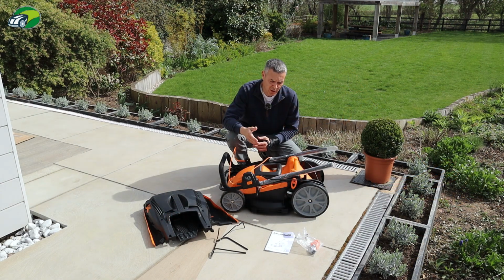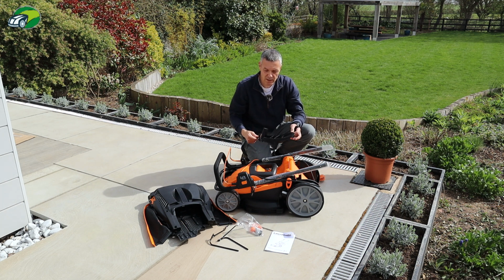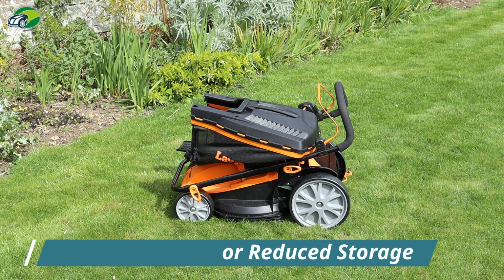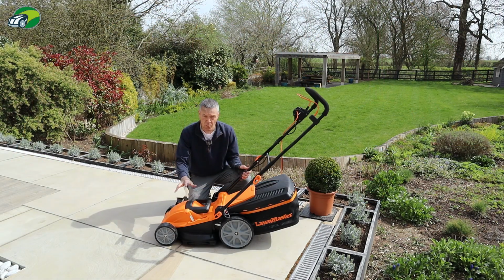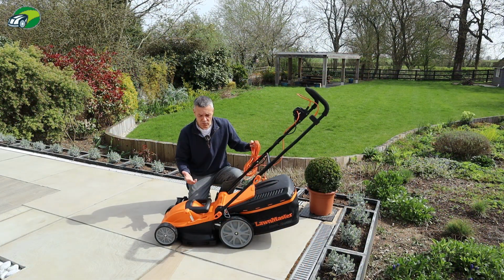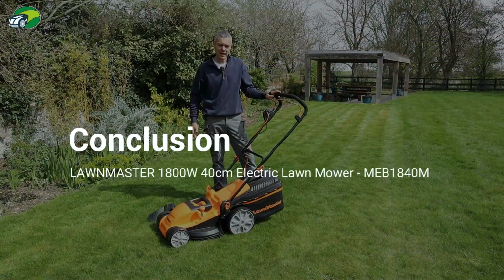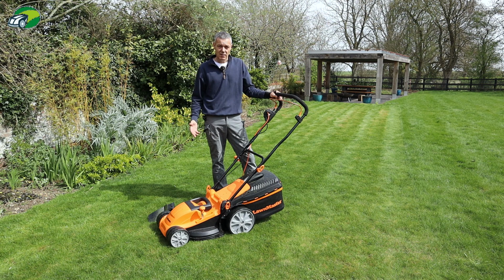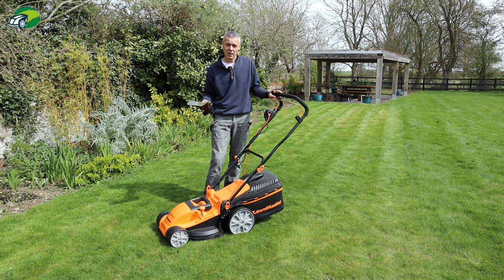LawnMaster Electric 1800w Review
LawnMaster 40cm Electric Lawn Mower Review MEB1840M

If you have any questions or require assistance, please join and use my Facebook group here:-

The LawnMaster 40cm Electric Lawn Mower weighs just 15kg, is powered by an 1800W motor and is designed for lawns up to 400m². It features a large 40cm cutting blade, 42 litre grass collection bag and has the ability to cut & collect, mulch and rear discharge the grass cuttings.

There are 6 cutting heights available that range from 20mm to 70mm and the mower boasts a rear roller and two year manufacturer’s warranty.

I recently tested the cordless 34cm and 41cm LawnMaster mower and was really impressed with it. Knowing that the brand also makes a range of corded mowers, I simply had to give one a try so I chose the LawnMaster 1800w 40cm electric lawn mower and I was just as impressed by this as its cordless cousin.

It’s perfect for medium to large gardens with a 40cm cutting width. While you might think that a corded mower would be impractical for a large garden, this one comes with a 10m cable so it’s much easier to get around.

Main Features

40cm cutting deck
3-in-1 cutting options – cut & collect, mulch and rear discharge
T-drive automatic power adjustment
6 cutting heights
42 litre grass box
Rear roller
Mulching plug
Carry handle
10m power cable

0:00 Intro
0:25 Unboxing and Assembly
4:30  Specification
9:56 Cutting Performance - Cut & Collect
11:13 Cutting Performance - Mulching
11:53 Cutting Performance - Rear Discharge
12:46 Conclusion
15:28 Full Review